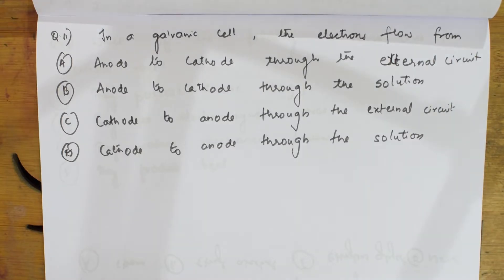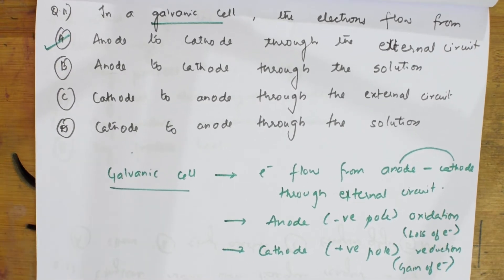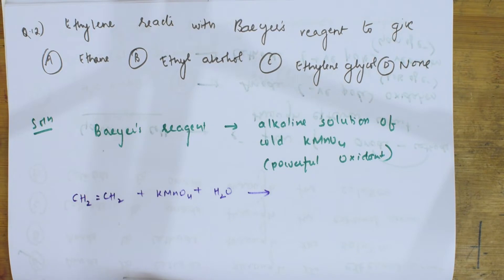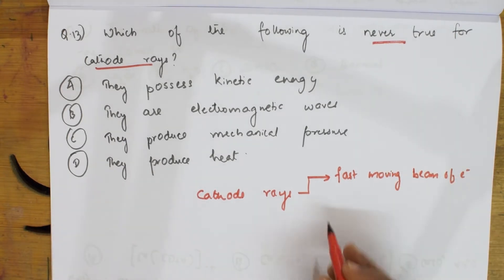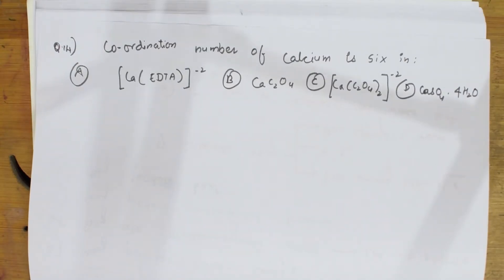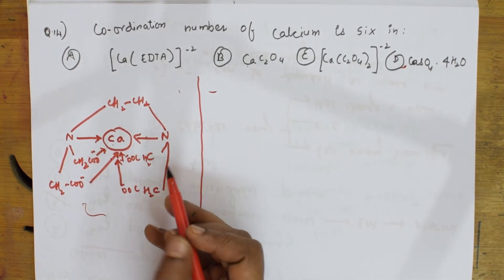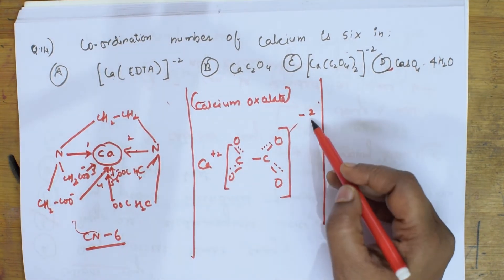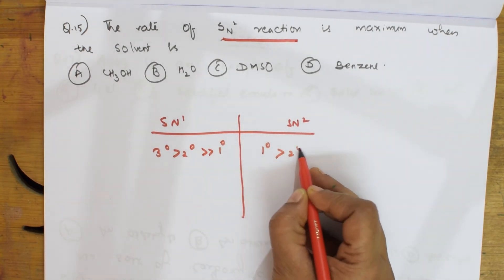🔥🔥 NEET Rank Booster Series -3 | CHEMISTRY | JEE Mains , CET | CBSE, AIIMS, COMEDK , JIPMER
More than 1500 videos  were uploaded. You can Search any topic in my 'World of Chemistry' channel. CHEMISTRY (ALL TOPICS INCLUDING CBSE 11 12,JEE,NEET AND OTHER COMPETITIVE EXAMS)

 HALOALKANES & HALOARENES

 BIOMOLECULES

 CHEMICAL BONDING

Chemical Kinetics

Amines

Solutions